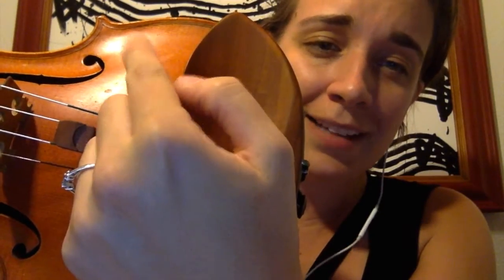A Fun History of the Violin: 1500s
Oddly Noted gets educational while trying to study for doctoral level comprehensive exams. Fun and witty tour through the beginnings of the violin...enjoy!

Oddly Noted is dedicated to making classical music human again.